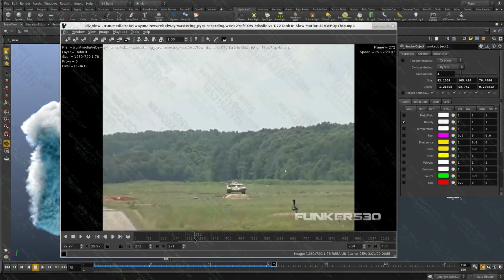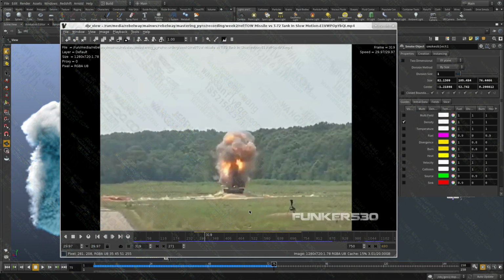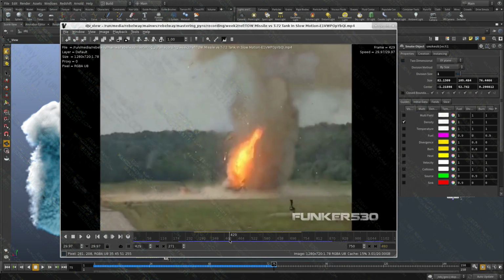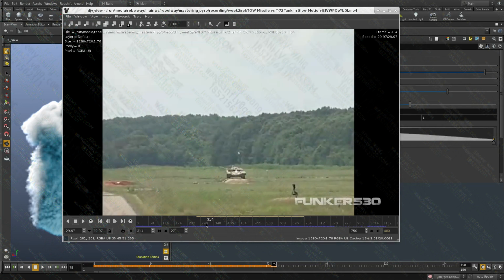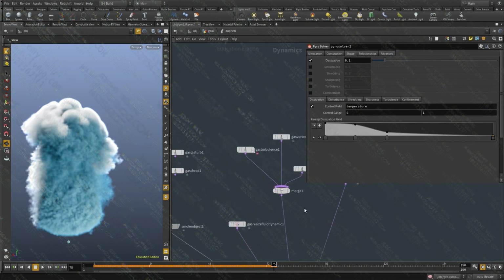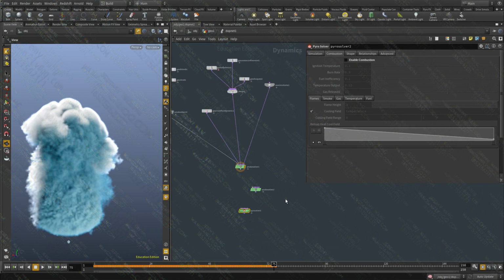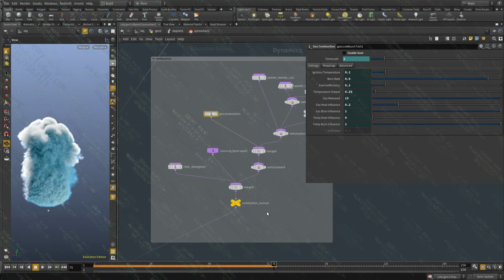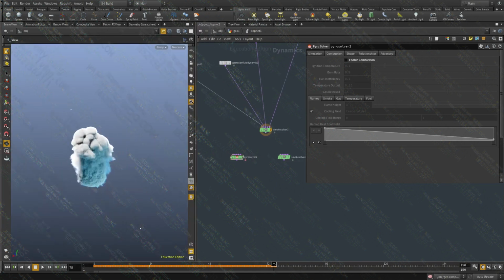2 pyro solver